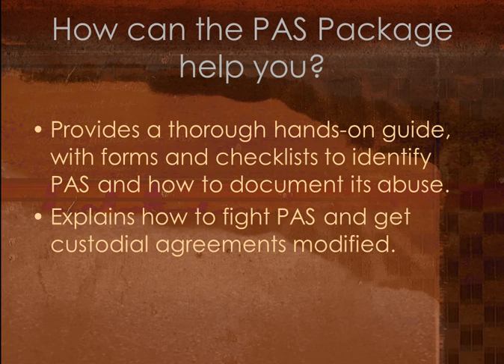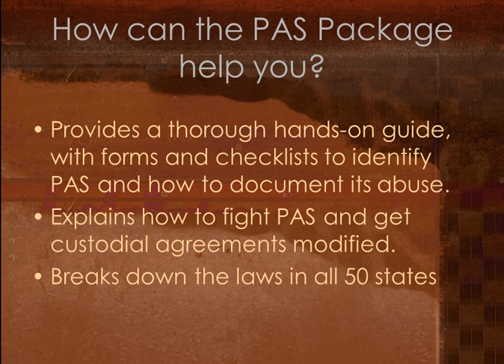Stop Parental Alienation Syndrome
You can fight back against Parental Alienation Syndrome (PAS).  Using specific strategies you can win custody or real visitation rights with your child.  Parental Alienation is a brainwashing campaign that manipulates a child to turn against one parent or even villify that parent in the child's eyes.

Learn to recognize the parental alienation syndrome signs and learn tips on how to document this abuse.  Documenting parental alienation, whether it is in your child's behavior toward you or court-ordered visitation being denied, arms you to go to court and get a remedy.

This video will help you learn about a resource called "The PAS Package," written by two of the nation's foremost experts on child custody disputes.  They give you every bit of information you need to successfully fight back against parental alienation.

"Parental Alienation Syndrome" (PAS) was first articulated by Dr. Richard Gardner, who studied over 700 "highly contested" divorce cases over a span of 12 years.

He observed that PAS was much more than simply brainwashing a child to turn against the other parent. PAS is a mental disorder inflicted upon the child and after it takes effect, the manipulated child becomes a participant.

Even grandparents can become the victims of parental alienation syndrome.   When a grandparent is denied visitation with a grandchild, there are fewer legal rememdies, but there are still steps that can be taken that may, in some instances, work toward a solution.

Experts have identified four specific parental alienation syndrome signs:

1.  False allegations of sexual, emotional or physical abuse.  This is one of the most insideous manifestations of parental alienation, in that it is not only designed to deny the victim parent custody and vistiation rights with the child, but also to destroy the parent's reputation.
2.  Denying or interferring with the parent's visitation with the child.
3.  Changes in the parent-child relationship.  This is a sign that the brainwashing element of parental alienation is actually changing the child's perception of the victim parent.  The parent may be villified in the eyes of the child, but these changes have taken place after the child was under the complete control of the custodial parent.
4.  The child exhibits a fear of displeasing the controlling parent.

While generally thought of as "fathers' rights" issue, women are often victims of parental alienation syndrome as well.  Parental Alienation is a gender-neutral problem.

The PAS Package is not written in difficult legal jargon, but will require that you do your homework.  It is several hundred pages long and covers alsmost every possible problem you might face, offering workable solutions to each parental alienation issue.

When I personally received the PAS Package, my first thought was that it had almost too much information about stopping parental alienation syndrome, it organized very well but I found myself wishing it had been sent to me in a hard copy format.  But the  cost of this material would have been too high in any other format.

When you receive this package on Parental Alienation Syndrome, I suggest that you print it all out (you'll need a new toner cartride and bundle of paper) and put it all in a large 3 ring binder, to help you organize it all.  Take notes and highlight important sections relating to your own parental alienation situation.

Parental alienation is a viscious act against you AND your child.  Even though it may seem that your child is a participant in the alienation process, in reality your child is actually the primary victim.